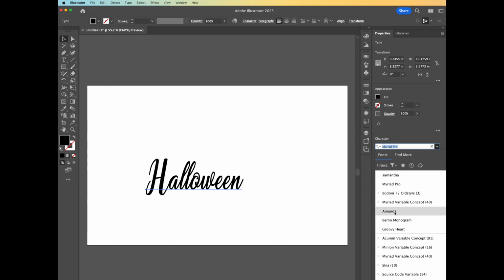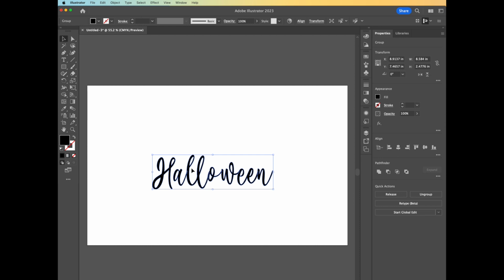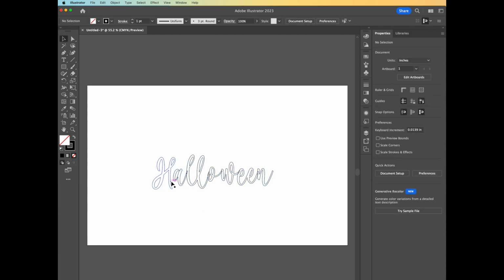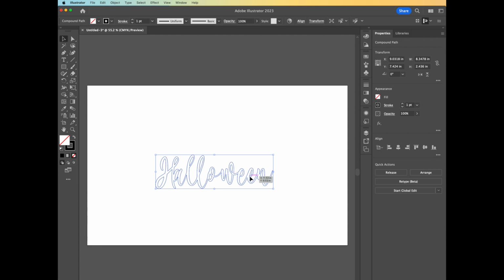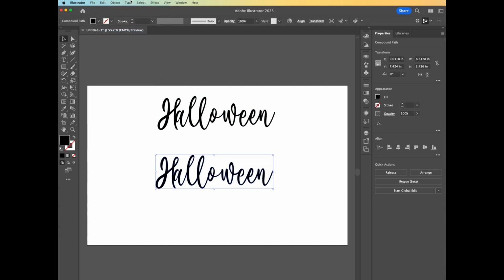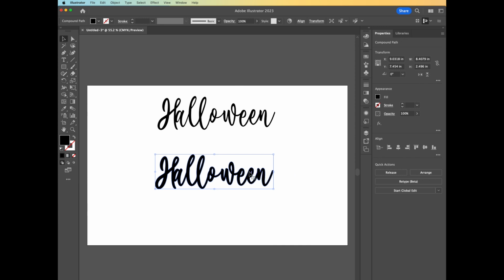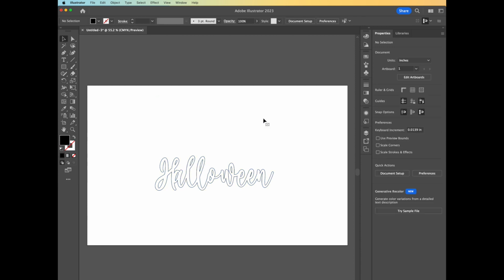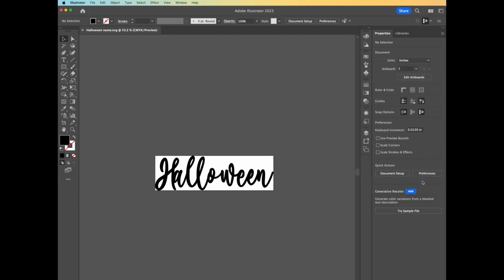Creating Cut Out Words with Adobe Illustrator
Join Kris and she explains how to create welded together words to cut out with a laser!